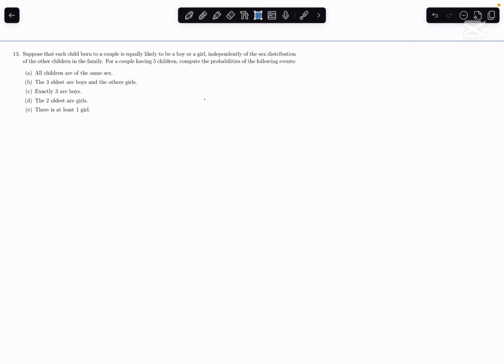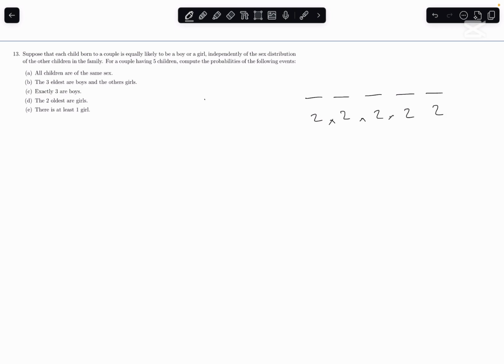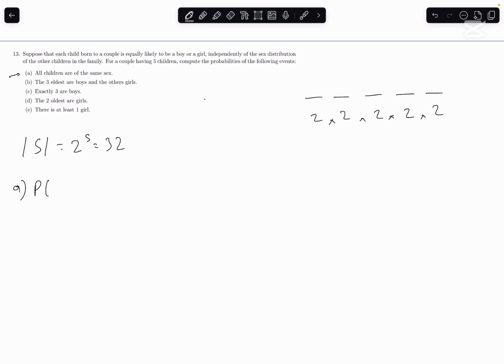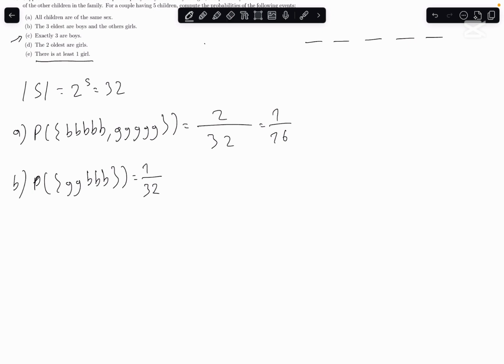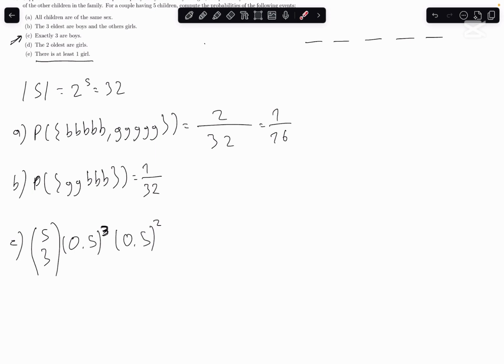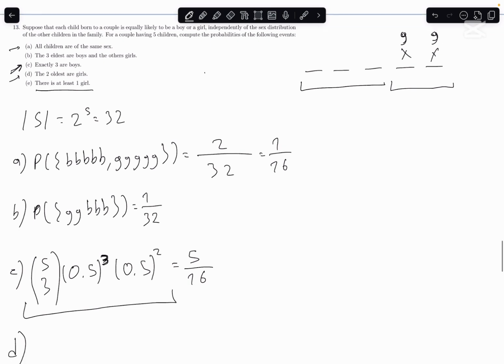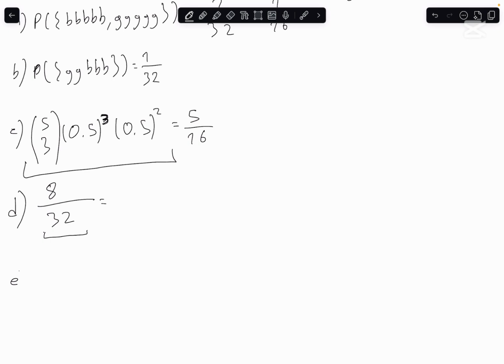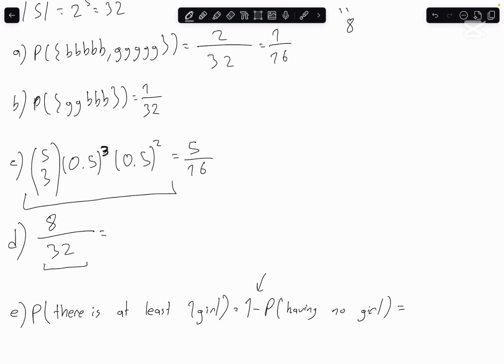Problem Set 3 Question 13